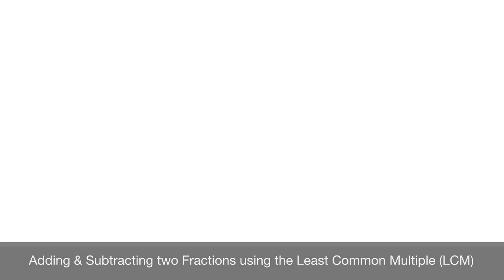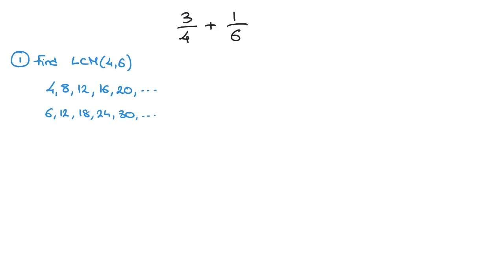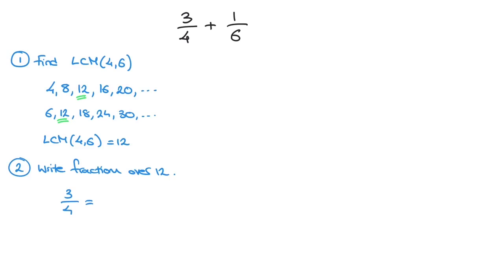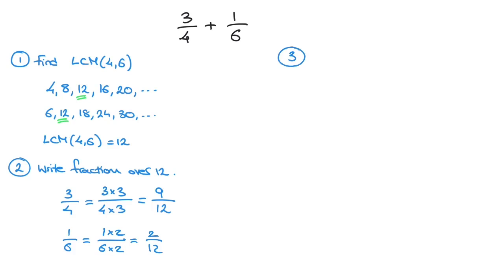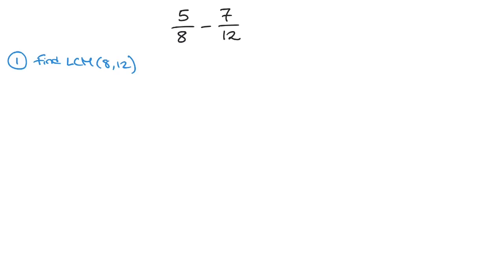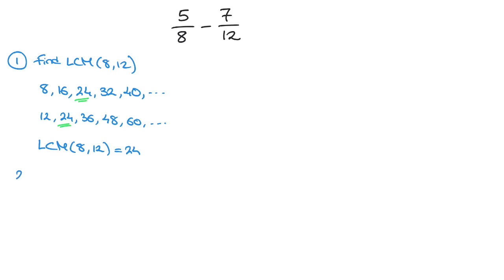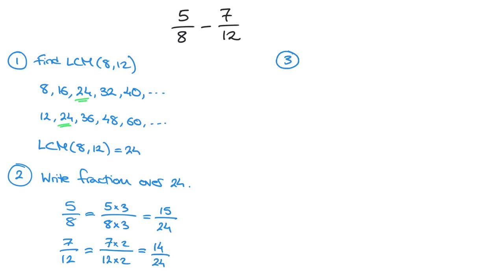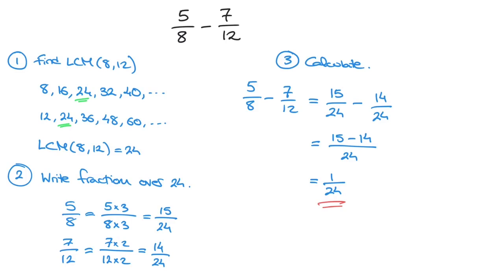Adding and Subtracting Fractions using the LCM of the Denominators, the Least Common Denominator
Learn how to add, or subtract, two fractions using the LCM of their denominators, which is known as the least common denominator. The method is explained in detail, using three steps.